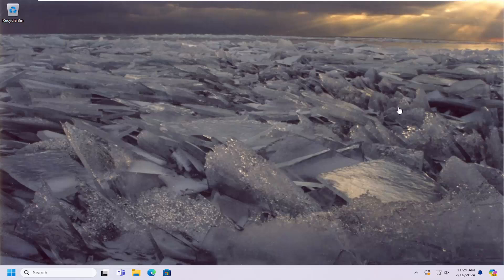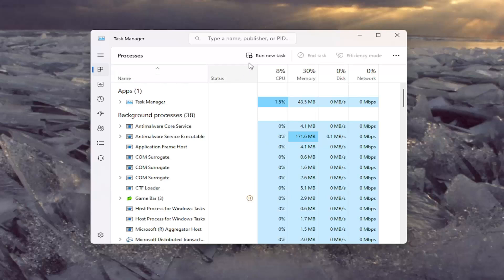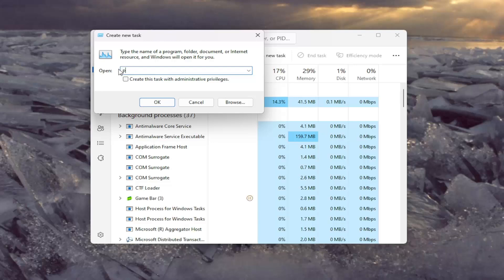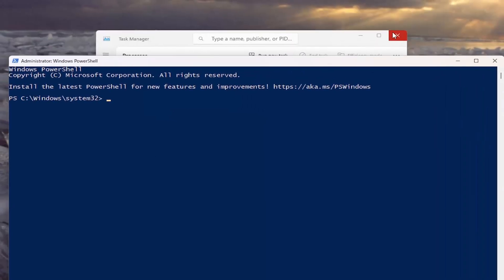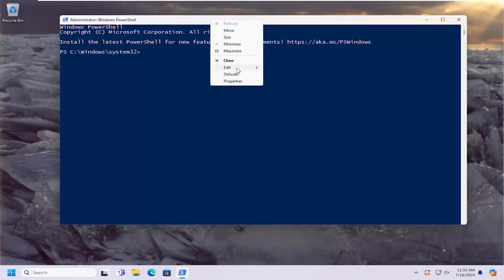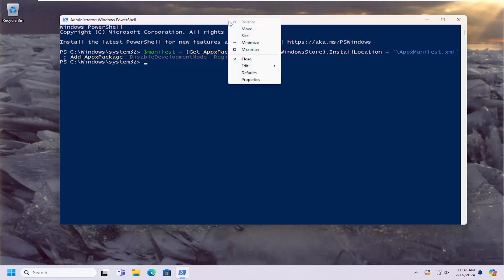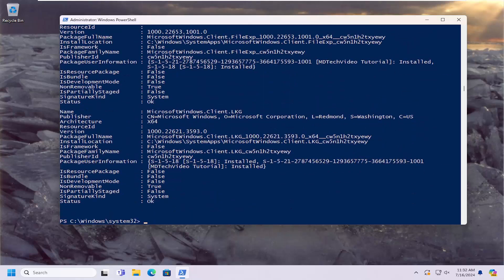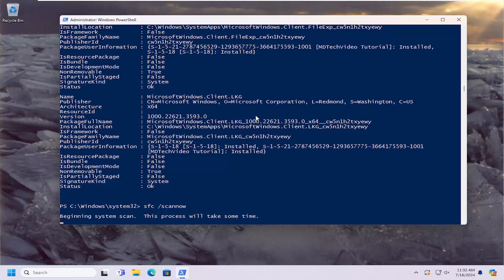Solved Start Menu Automatically Close When I Click It In Windows 11/10 [FIX]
Get-AppXPackage -AllUsers |Where-Object {$_.InstallLocation -like "*SystemApps*"}

sfc /scannow

Sometimes the open Start Menu freezes up and is unresponsive, and other times it won’t open at all when you click the Start Menu button.

Whatever specific issue you’re having with the Windows 10 Start Menu, we’ll go over some quick and not so quick fixes in this tutorial.

windows 10 start menu closes after a few seconds
windows 10 start menu closes when typing
i cannot click on the start menu windows 10
click on start menu and nothing happens

Despite being integral to the operating system’s user interface (UI), the Windows 10 Start Menu can often be found not working for a variety of reasons, with very few of them being in any way serious. Most of the time, it’s due to a simple bug that can be fixed with a quick reboot of the PC. Sometimes, it doesn’t even require you to turn off the computer at all.